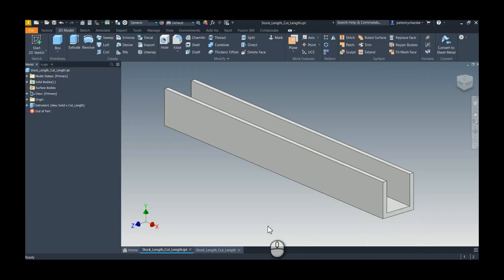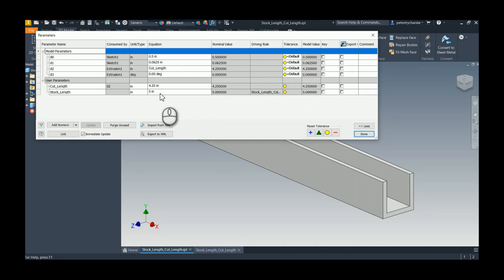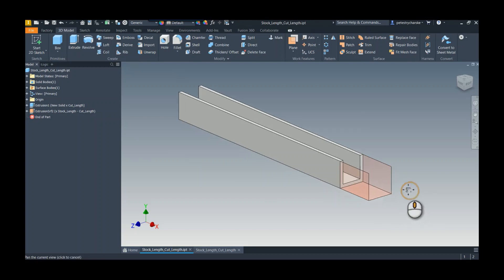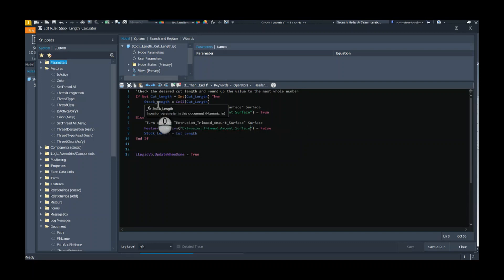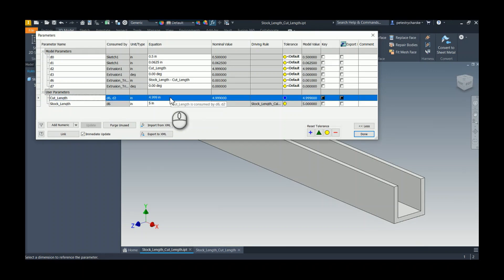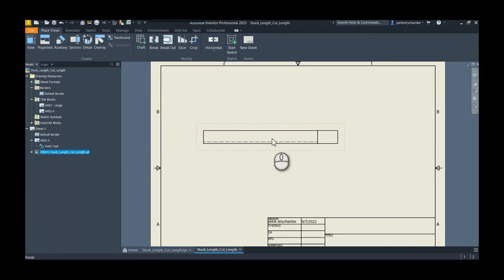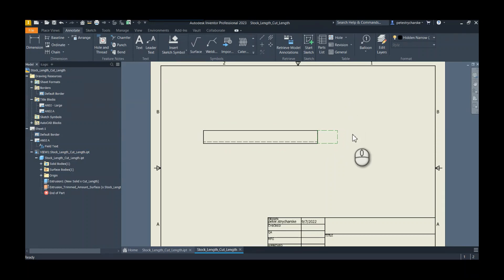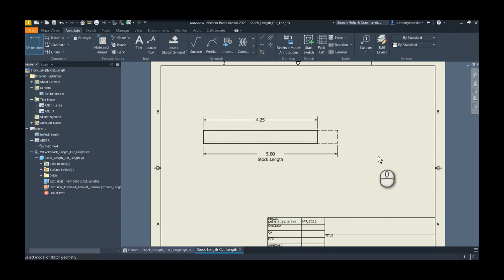Inventor - A Method to Display Trimmed Length in a Drawing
In this video Pete will answer a customer question, "is it possible to display the trimmed portion of a stock length on a drawing?"  The answer is YES and the method Pete uses can be templated, so any future parts can display this trimmed length.